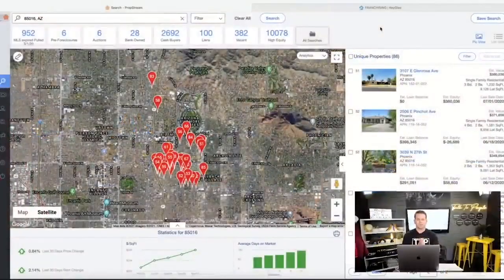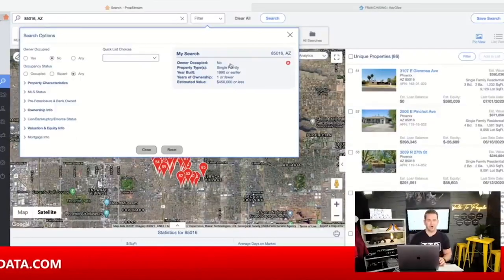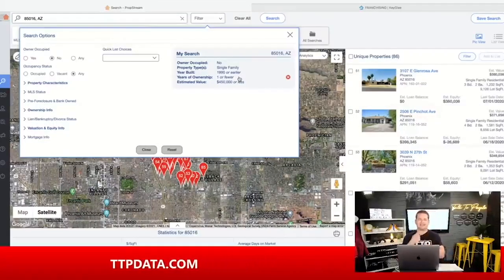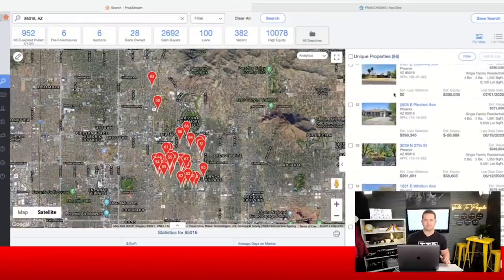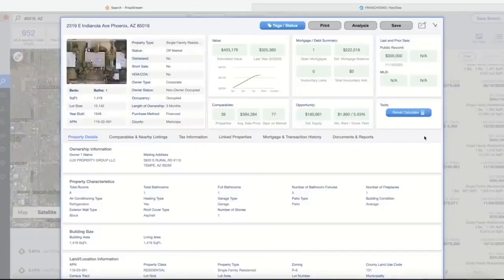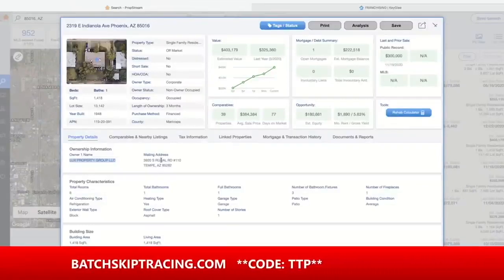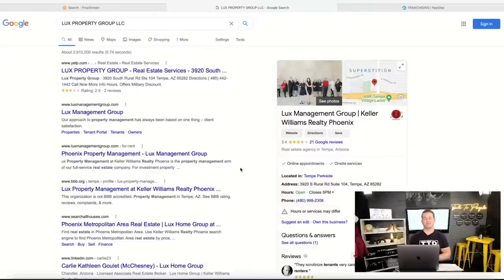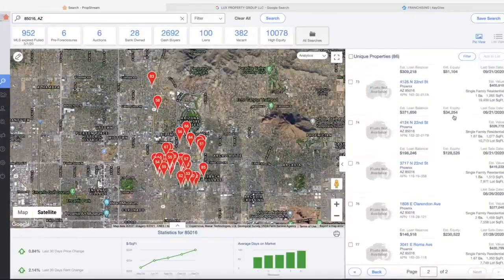The Easiest Way To Find The Best Cash Buyers For Every Deal!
FOCUS YOUR EFFORTS AND REDIRECT YOUR ENERGY FROM BUILDING MASSIVE CASH BUYERS LISTS AND SENDING OUT HUMONGOUS MAIL CAMPAIGNS!!! NARROW THE PEOPLE YOU WANT TO TALK TO AND GET IN FRONT OF THE PEOPLE WHO ARE ACTUALLY MAKING DEALS IN YOUR AREA!!!

If you were paying attention in last Friday's post you'll know that you don't always want to let every one of the contacts of your cash buyers lists in on a hot deal at the exact same time. What if you're just starting out and you don't have a big cash buyers list? What if you don't even know where to pull your first buyer contact from? Well, look no further because THE ANSWER IS HERE!

Listen in now as Brent walks us through the very best and easiest way to get in contact with the players that are hunting for deals in the exact zip code you found your opportunity in. Don't beat around the bush and get your piping hot deal in front of those eager buyers ready to snatch it out of your hands. Find them, trace them and start... TALKING TO PEOPLE!!!

Check out the Wholesaling Inc channel, where every day our Real Estate Investing Coaches share next-level tips, tricks, and tactics to help YOU become an EXPERT WHOLESALER and close deals fast!

You'll always find valuable insights on:

The insider intelligence and proven tactics of the one and only Brent Daniels, Mr. Talk To People, from the TTP Program.

The key to working in remote markets with Lauren Hardy, from the Virtual Wholesaling Mastery Program.

Setting yourself apart from the competition and achieving celebrity status with Grace Mills, from the REI Radio 2.0 Program.

Playing the outfield with the asset that can build you a passive income goldmine with Brent Bowers, from The Land Sharks Program.

Build a massive rental portfolio from scratch using none of your own money with David Dodge, from the Brrrr Method Mastery Program.

Reviving dead leads while zero-basing your marketing budget AND turning low or no-equity homes into profitable deals with Chis Craddock, from the REI Revive Program.

From cold calling and driving for dollars to the celebrity status of mass media, be it land, houses, or no-equity properties, we have all your wholesaling expertise needs covered...

On the call, we'll discuss your Real Estate goals and how we can help you achieve them quickly. Thank you for stopping by!